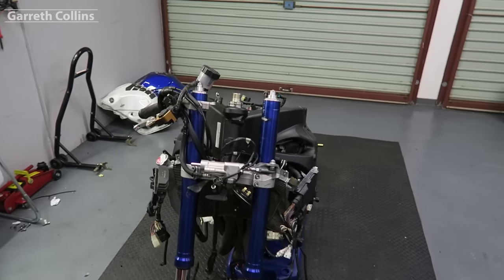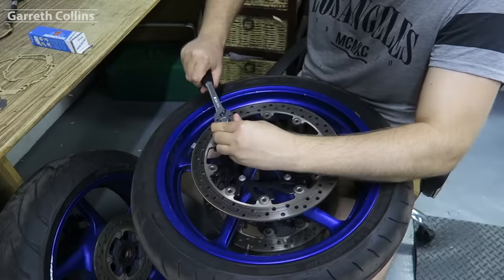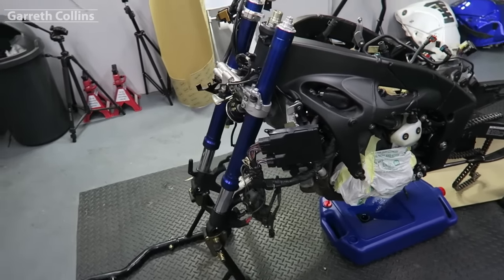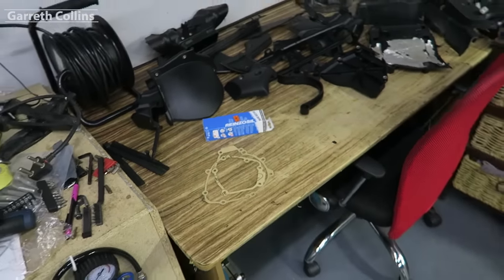Rebuilding A Crashed 2014 Yamaha R1 Part 3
What is up Guys!! I Received the new Engine Casings and Made some new gaskets for them and then installed it on the bike hope they hold well.

Cleaning products:
(kerosene) Degreaser
Aluminum cleaner
(Soap) Degreaser
Pressure washer
Chain cleaner

Detailing Products:
Ceramic coat
Microfibre Towel

Tools / Products
Big Torquewrench
small Torquewrench
Bearing Grease
Chain Lube

Bike parts / equipment
Bike stand
Headlight Led's
Handlebar grips
Mirror block plates
lever guards
Stealth Mirrors
Lightech rearset
Intergrated tail light